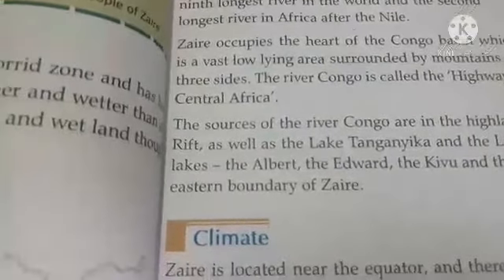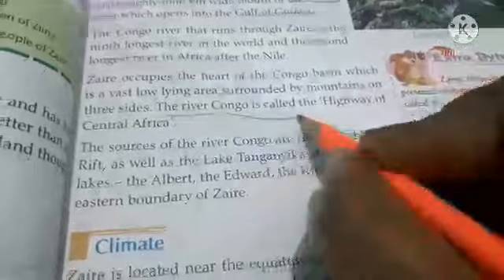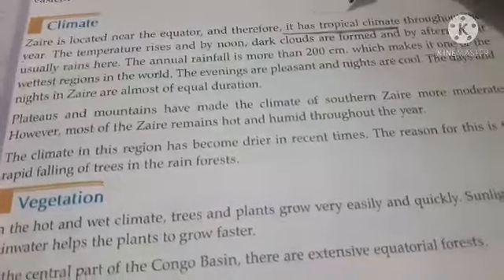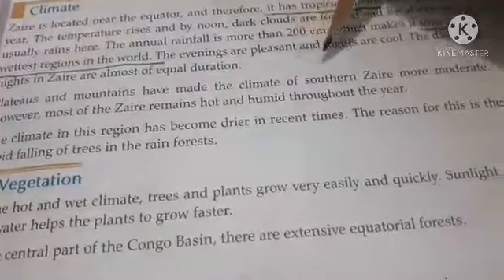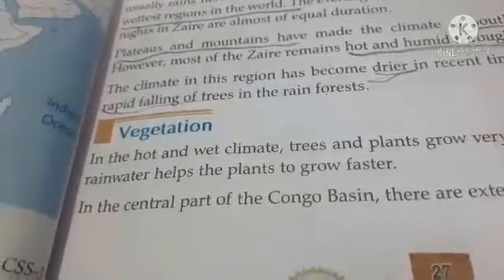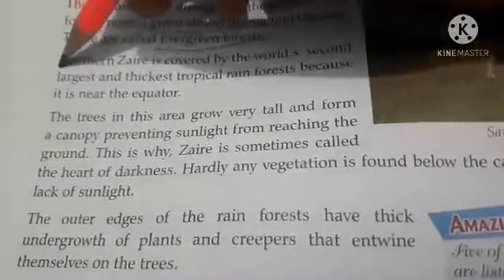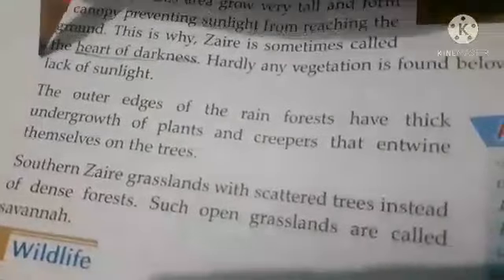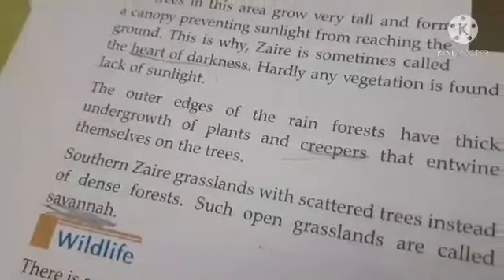S.st class 5